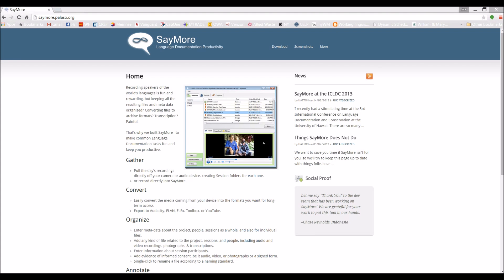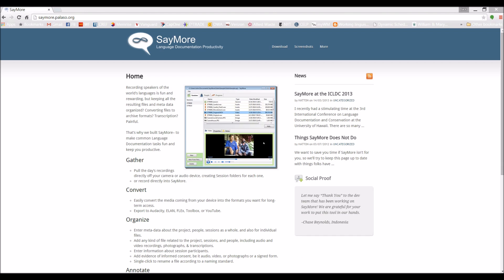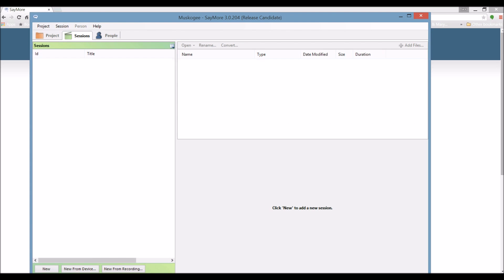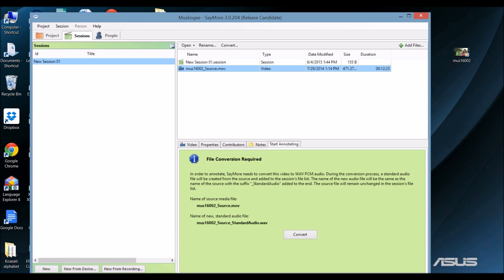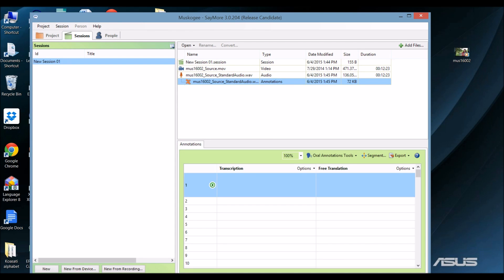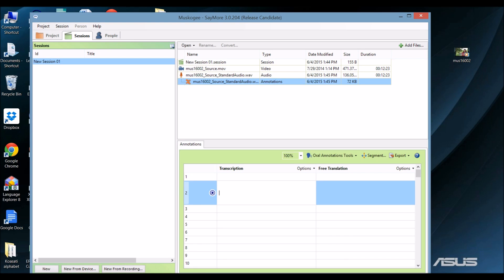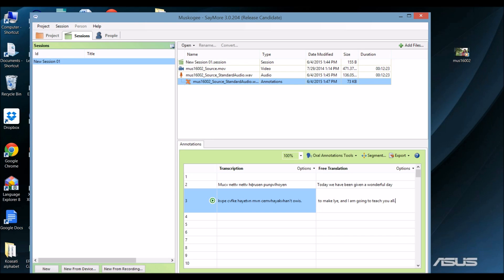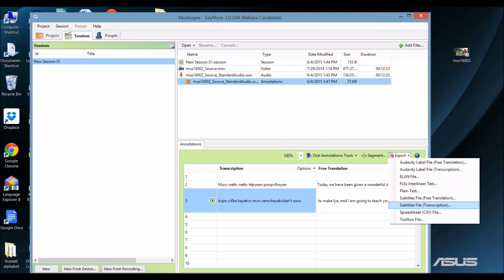DEL Outreach Video Series: 2.5.3 Tools (Flex, Say More, etc)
PRESENTER: Jack B. Martin, Ph.D.
TITLE: Professor of English and Linguistics, Director of Linguistics